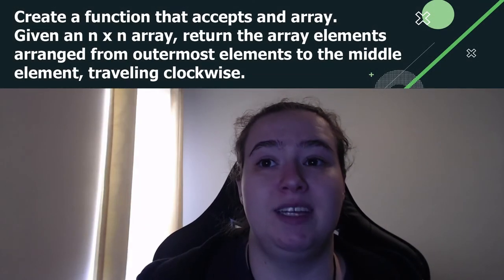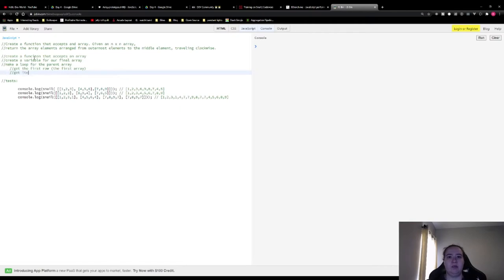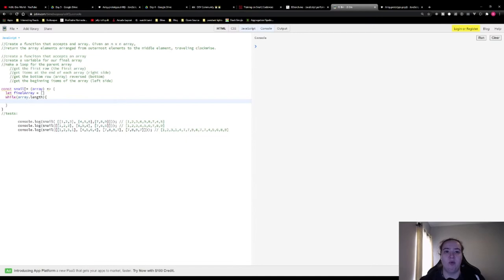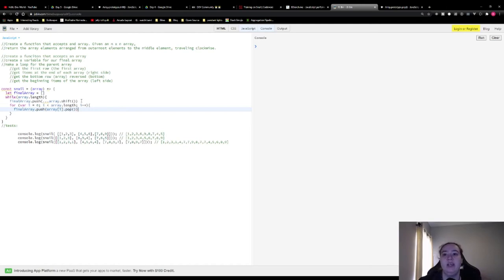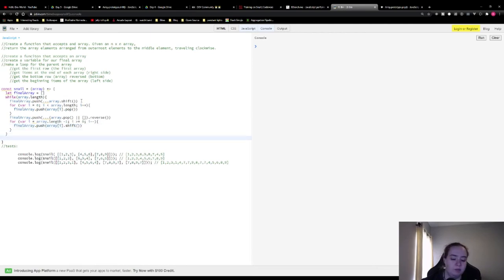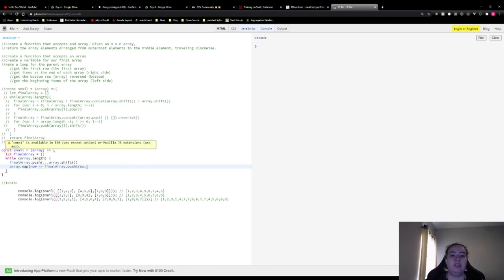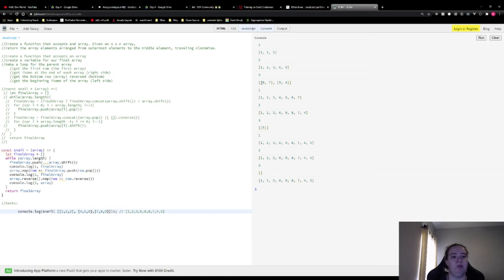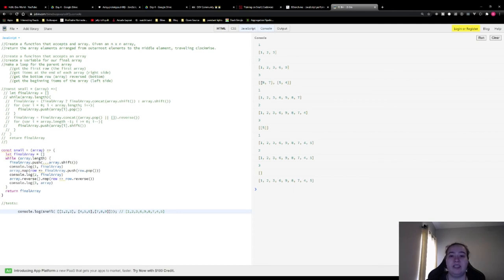Snail Array Challenge Solution JavaScript // Day 5 of 365 Days of Coding // JavaScript Challenge 5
Day 5 of 365 days of coding! How to solve the Codewars snail challenge in JavaScript

Challenge: Create a function that accepts and array. Given an n x n array, return the array elements arranged from outermost elements to the middle element, traveling clockwise.

ℹ Help Links ℹ

Codewars challenge your builds failing

outro audio by: LiQWYD